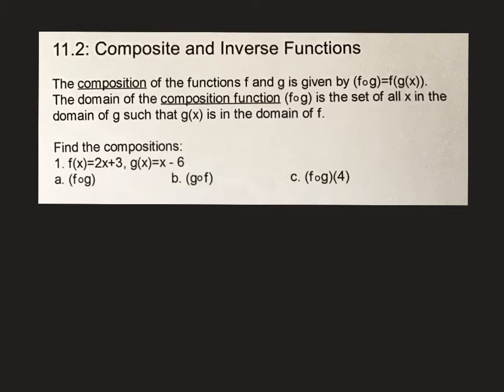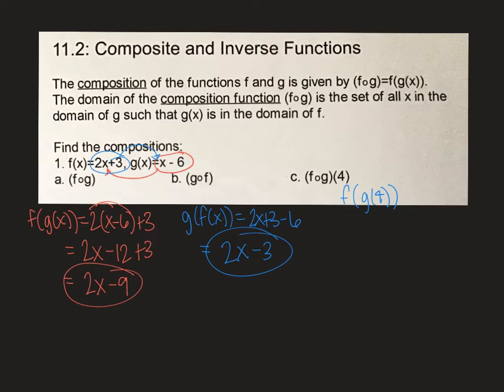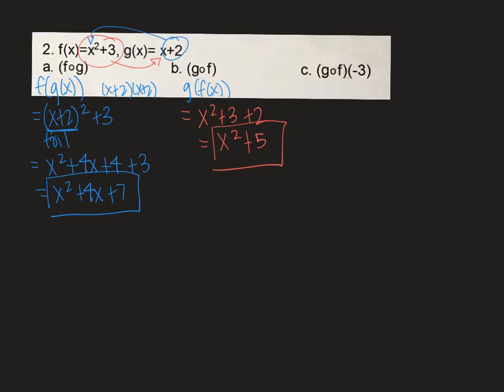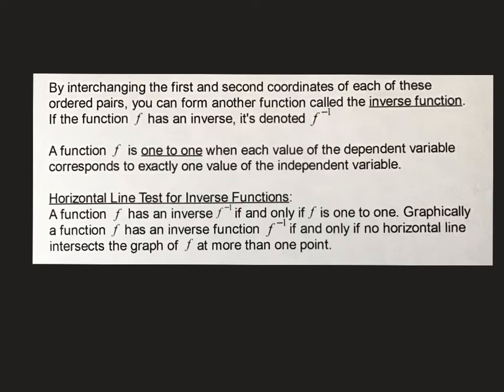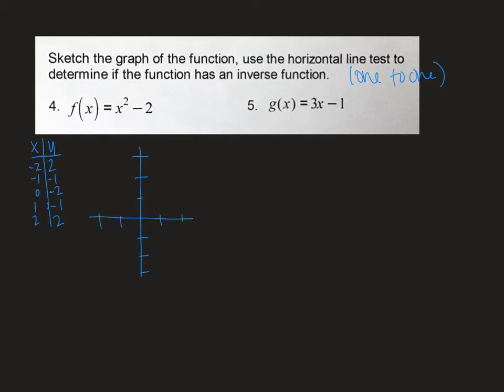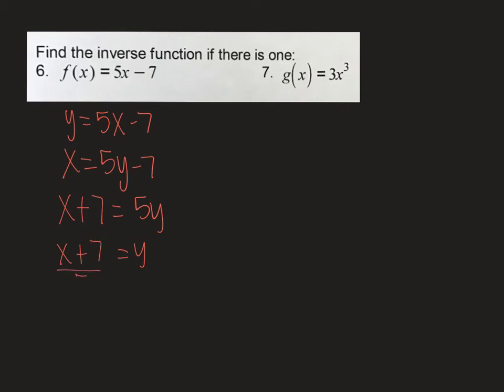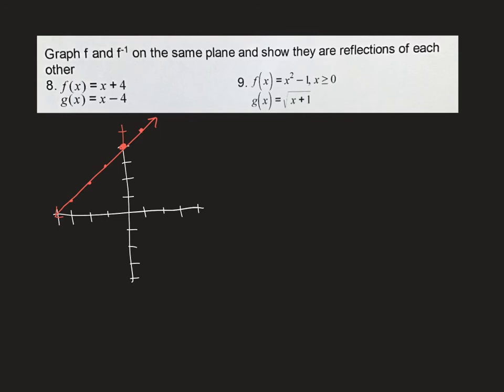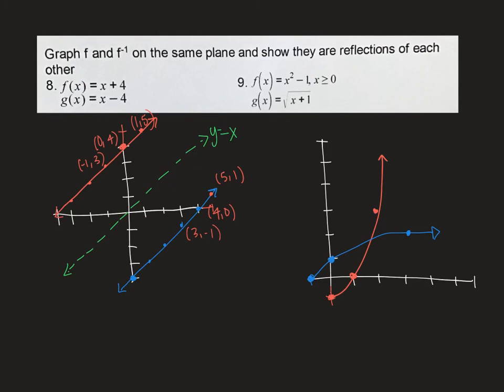11.2 composite and inverse functions